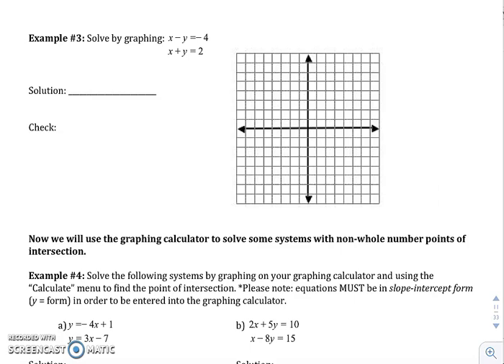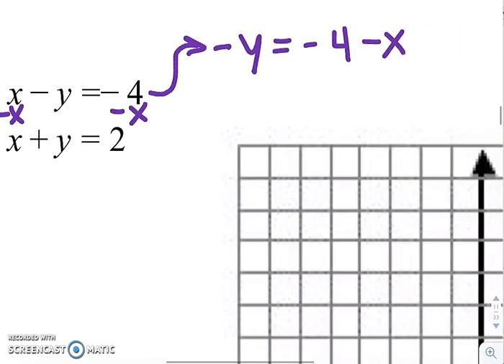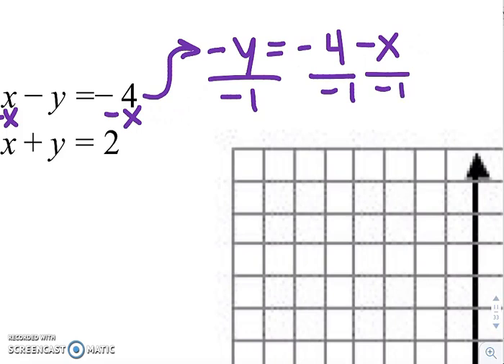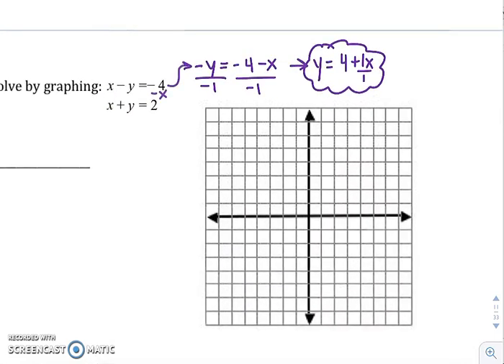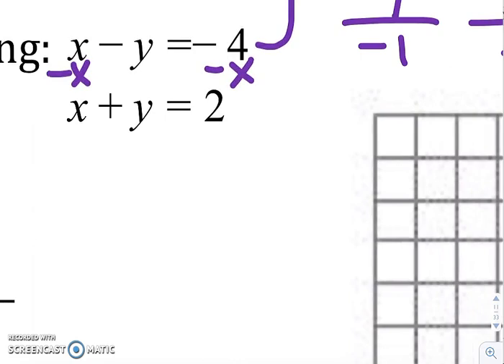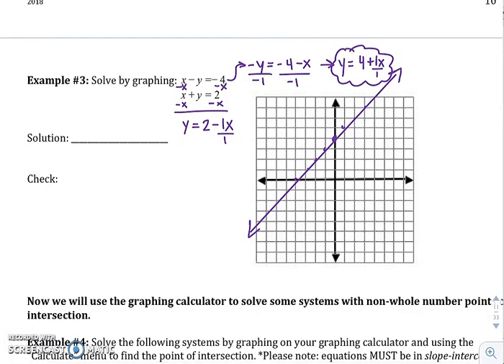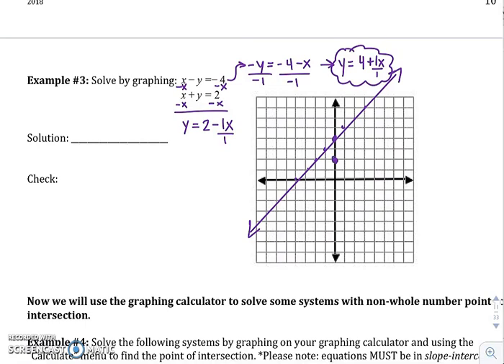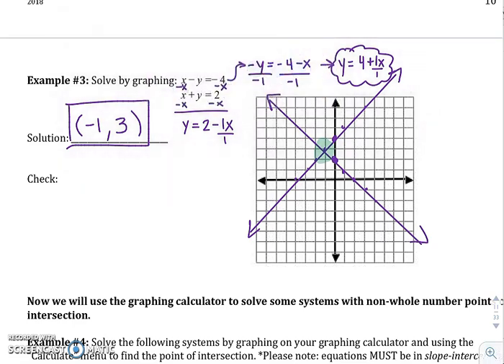Systems Graphing Ex. 3